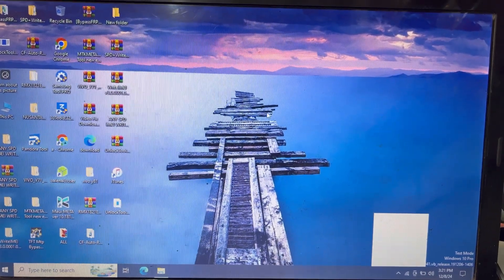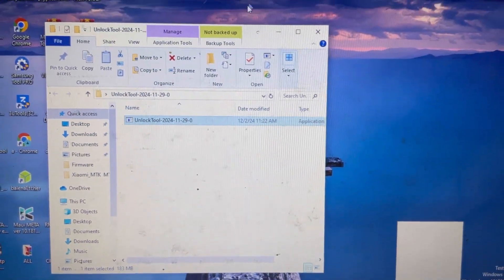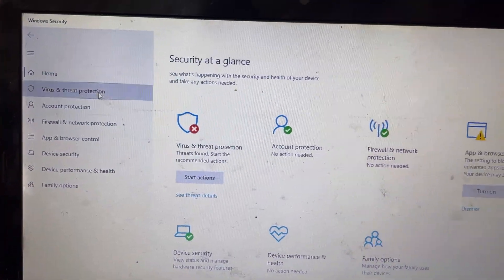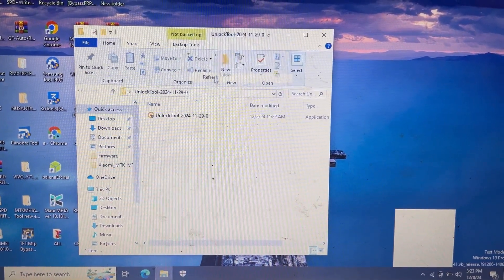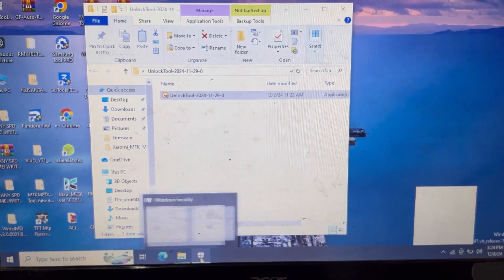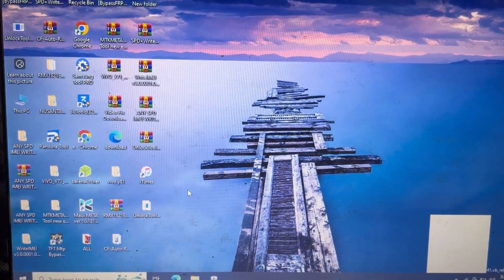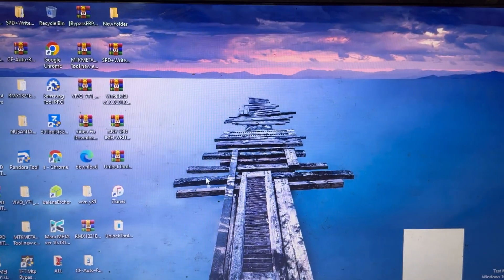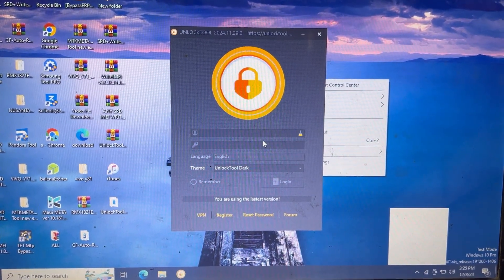Operation did not complete successfully because the file contains a virus or potentially unwanted